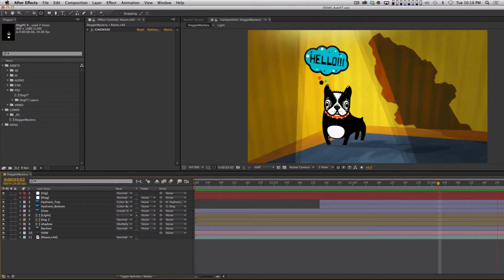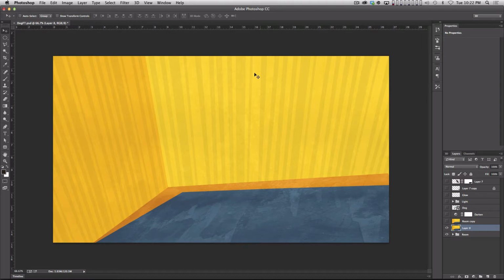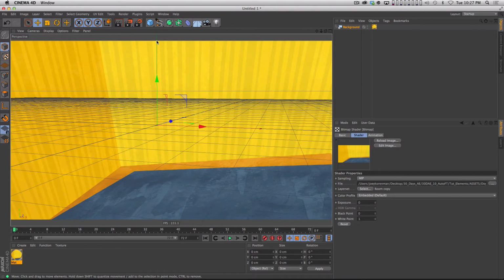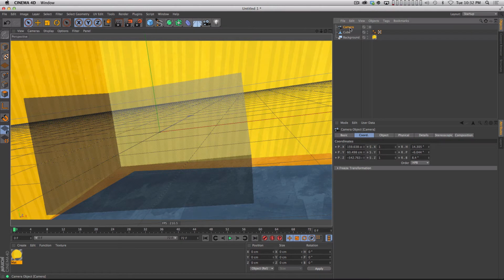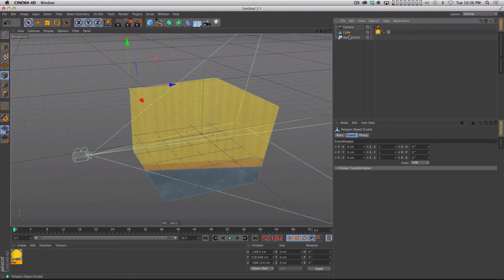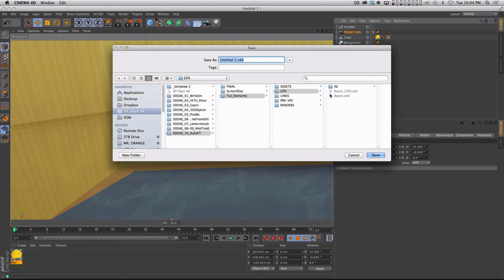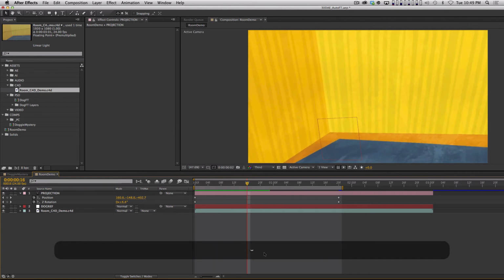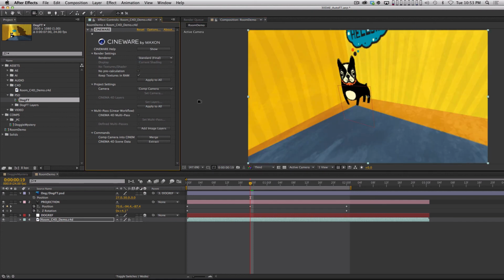Create a 3D Room Using Cineware in After Effects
In this video tutorial we'll show you how to create a 3D room using Cineware in After Effects.

Partial, Auto-Generated Transcript Below 👇

Joey Korenman (00:17): Well, hi Joey here at school of motion and welcome to day 10 of 30 days of after effects. In a previous tutorial, we talked about how to make a 3d environment from a photo. What we're going to talk about in this first part of a two-part tutorial is how to set up a scene. So it feels like a 3d environment. When you're basing the scene on an illustration, we're going to do kind of the same thing we did when we made that 3d environment from a photo, but we're going to do it in a very different way. We're going to go into cinema 48 just for a little bit, and we're going to use CINAware the link between cinema 4d and after effects to create the environment. I want to give a big thank you to my buddy, Matt Navis shack for letting me use the illustration of the Boston terrier in this lesson.

Joey Korenman (00:58): And don't forget to sign up for a free student account. So you can grab the project files from this lesson, as well as assets from any other lesson on this site. Now let's go do the thing. So first I want you guys to just, uh, notice a couple of things here. Um, cause again, this is a two-part tutorial and in this first part, we're going to talk about the environment and the second part, we'll talk about the dog, but, um, as far as the environment goes, I want you to look at the floor specifically, all right, this, uh, this environment, it feels like a 3d environment. The floor is kind of lying flat, um, and the camera's not moving too extreme, but, um, you, you know, if you look closer, you can see that the walls have perspective on them. And this feels like a 3d room.

Joey Korenman (01:44): Um, and you know, in another tutorial in this 30 days of after effects series, uh, I showed you guys how to take an existing image and sort of warp it and after effects to make a 3d scene. Well, today I'm going to show you a different way. Um, and this is a way this is actually the first time I've tried it and it worked out pretty great. And I figured it would be a neat thing to show you guys. And it uses a, one of the newest features of after effects, which is called CINAware. All right. So ignore the dog and what he's doing, we will talk about him in the next tutorial, but for this tutorial, um, I want to talk about the room. Let's hop into Photoshop for a minute and let's look at the Photoshop file. First of all, again, I want to give a shout out to Matt Navis, Shaq, who is an incredible illustrator and a dear dear, if not kind of warped friend of mine.

Joey Korenman (02:33): Um, and he's an illustrator in this dog. Uh, he's probably been drawing this dog since he was five. Um, and I love the way it looked and I thought it would be great. So I asked him to borrow it and he let me do it, but the room and everything else in, in this scene, um, I just created in Photoshop. Okay. And it's really simple shapes. There's some textures on it. And all I tried to do was create this kind of warped looking room, right? And I used a few composition tricks. If you notice the lines, all kinds of point to the dog, and then I'm kind of focusing on the dog, right. But ignoring all that this room is very simple, right? And if you know, some basic Photoshop, you can make something like this. And I knew this would be a great environment for the dog, but I wanted to be able to make this room feel three dimensional.

Joey Korenman (03:19): And you know, I kind of intentionally made the lines a little askew and you know, there's these there's no right angles and PR perspective wise. This really makes no sense. It's just a stylized illustration. So if you want to turn something like this into a 3d layer or sorry, a 3d scene, it's tricky because after effects works really well, when you have 3d layers that can kind of be aligned in a certain way in, and sort of make a room. But when things are all over the place, it's kind of tricky. And so there's a really sweet trick. I'm going to show you guys. Okay. And all it requires is that, you know, a little bit of cinema 4d and then I'll show you how to make this work in after effects. So again, I know this is 30 days of after effects, but we're going to go to cinema 40 just for a minute.